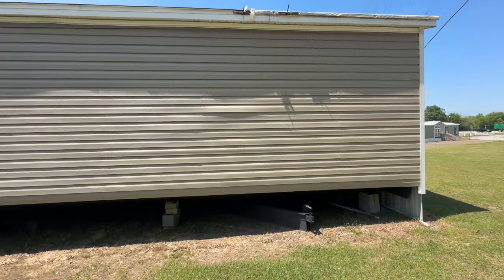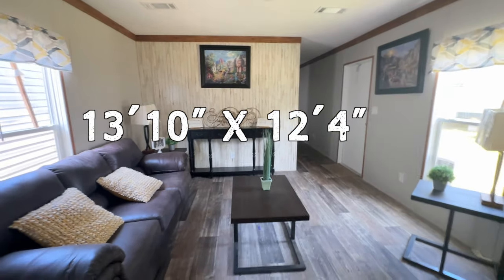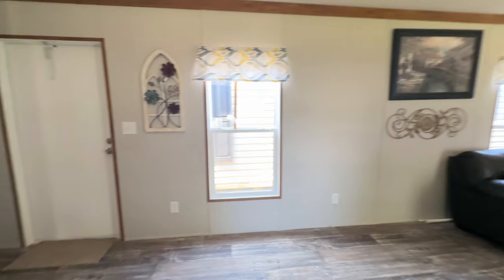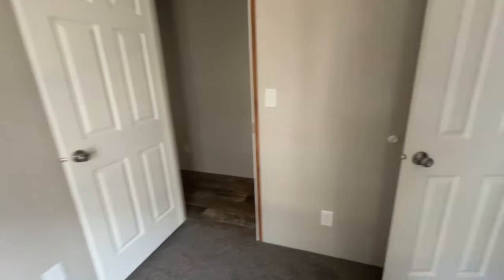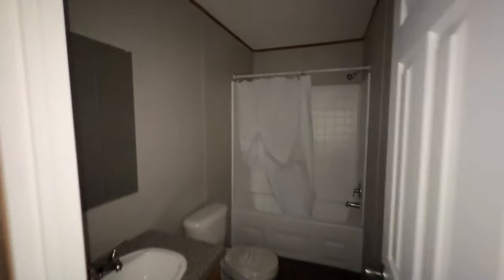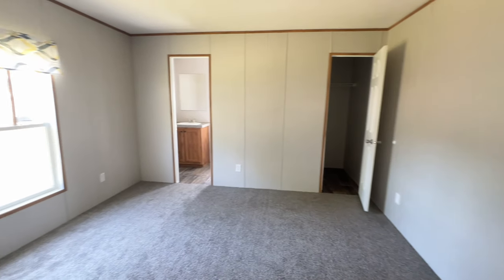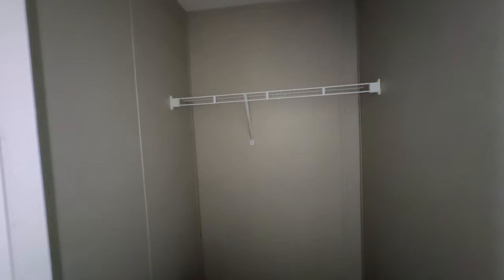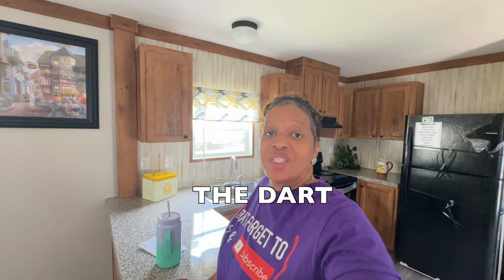This is a SINGLEWIDE SENSATION | The DART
Hey Family

Here ya go! You're gonna love this home!

Wayne Frier Homes of Albany
3006 Sylvester Road
Albany GA 31705

Devin Runnels

The DART
Call for pricing

Christie Vaughn
4920 Bill Gardner Parkway # 103